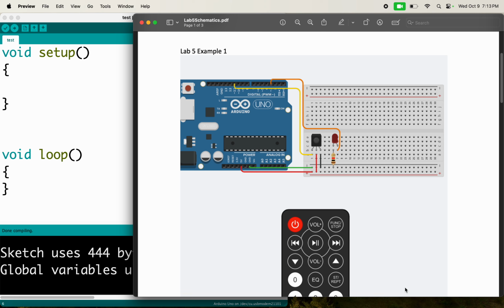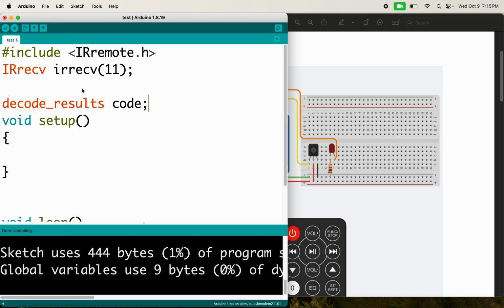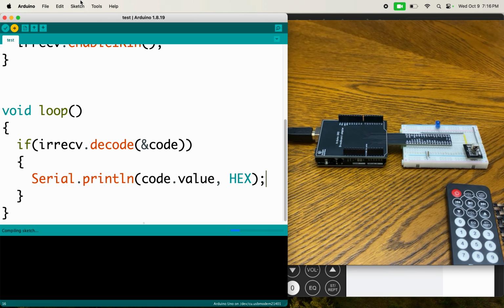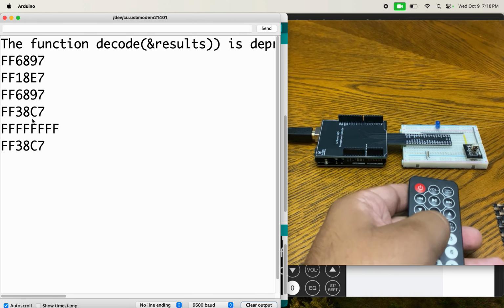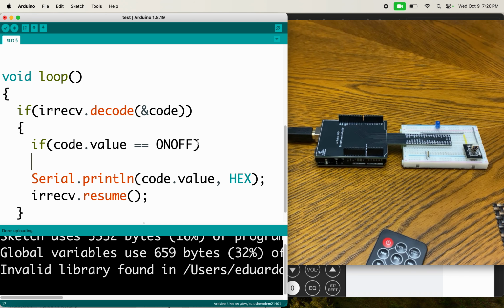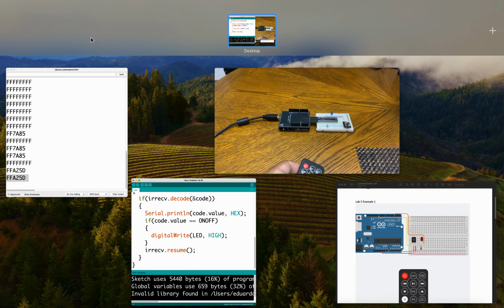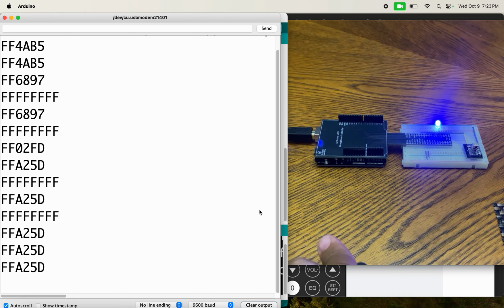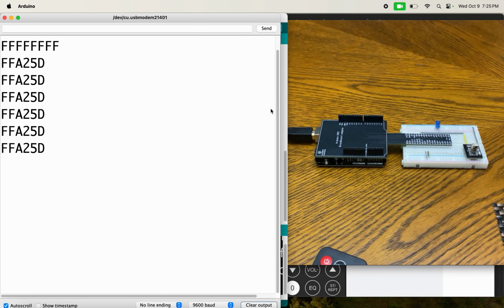Lab 5 Example 1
How to use IR remote to tunr on and off an LED